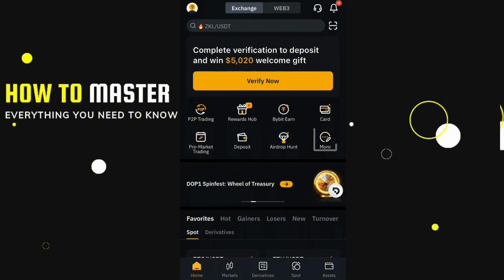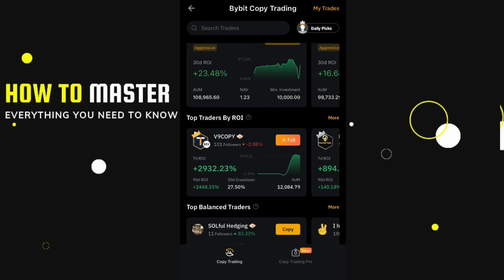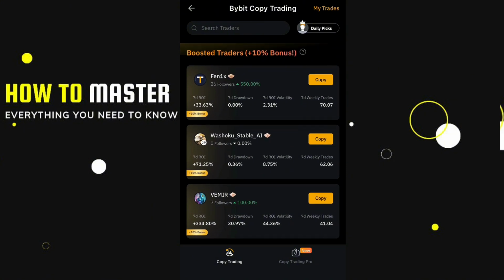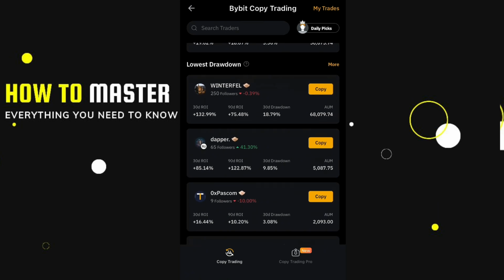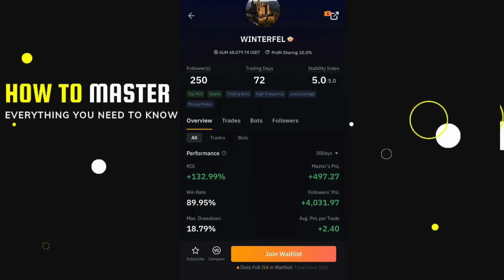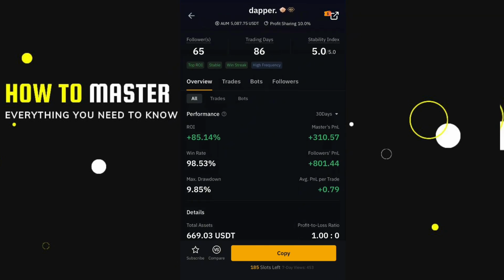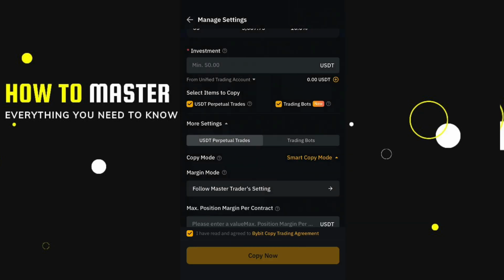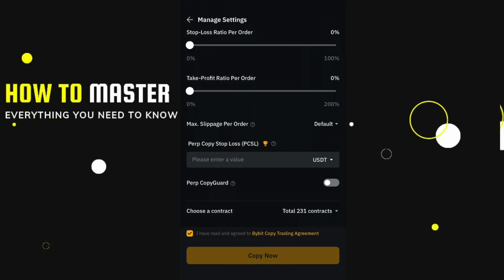HOW TO UTILISE THE COPY TRADING ON BYBIT ( full guide 2024)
How to Utilize Copy Trading on Bybit | Complete Guide

Welcome to our comprehensive guide on how to utilize copy trading on Bybit! 🚀 In this video, we'll take you through the entire process of setting up and using Bybit's copy trading feature, allowing you to follow and replicate the trades of top-performing traders on the platform. Whether you're new to trading or looking for ways to enhance your strategy, this tutorial has got you covered.

What You’ll Learn:

Setting up your Bybit account for copy trading
How to find and choose successful traders to follow
Understanding the risks and rewards of copy trading
Managing your copy trading portfolio
Tips for optimizing your copy trading experience